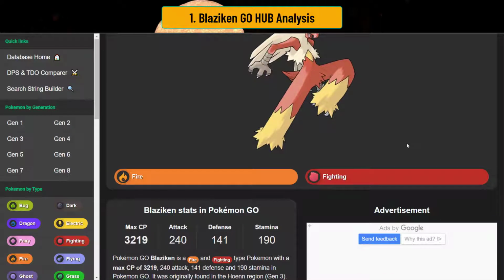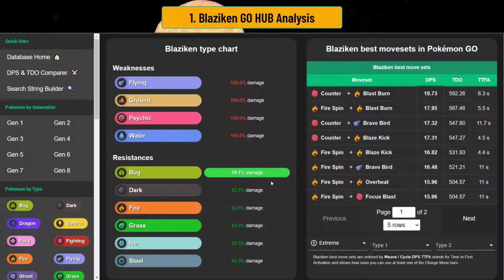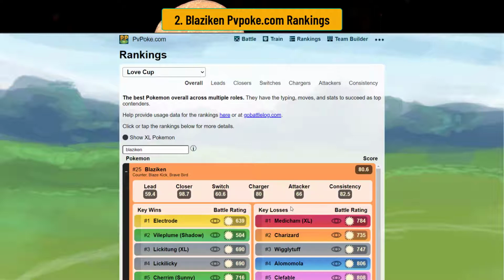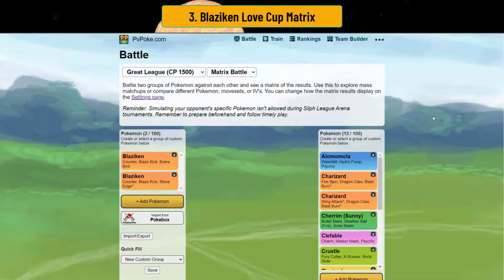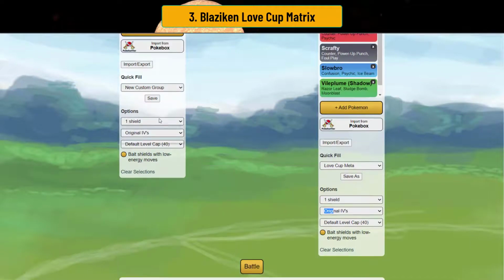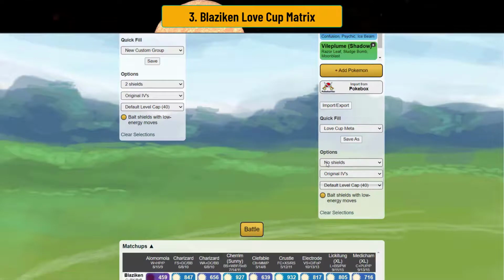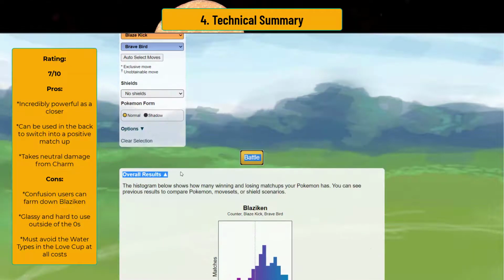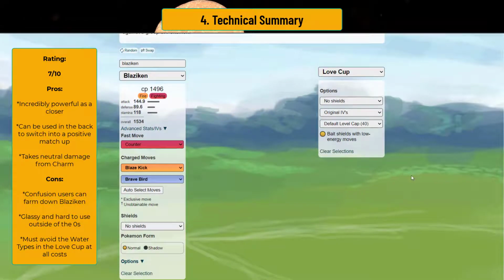GO BATTLE LEAGUE l LOVE CUP META ANALYSIS l BLAZIKEN NUKES THE LOVE CUP META!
Blaziken is one of the most popular starter evolutions in Pokemon!
The good thing is that the Love Cup Blaziken doesn't require you to have an Elite TM move!

It nukes a majority the Love Cup meta in the 0 shields scenario!